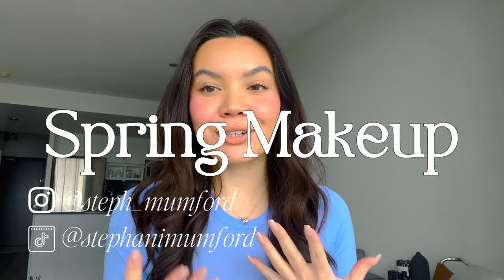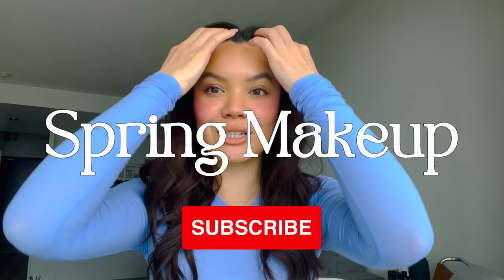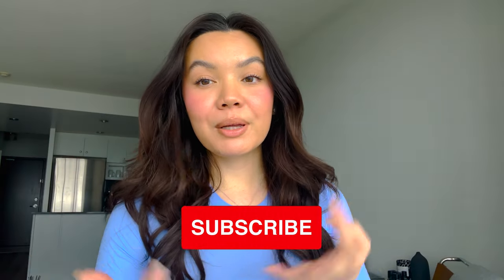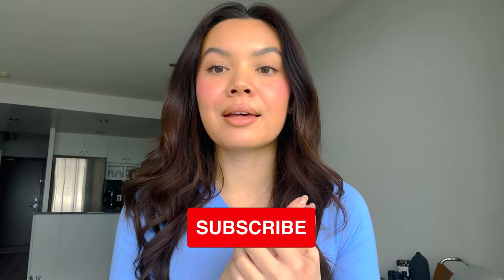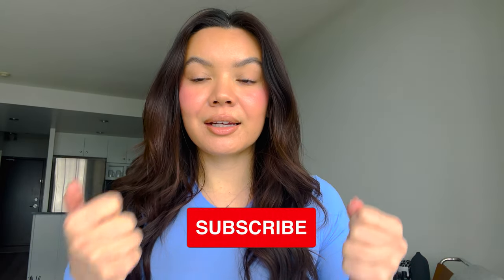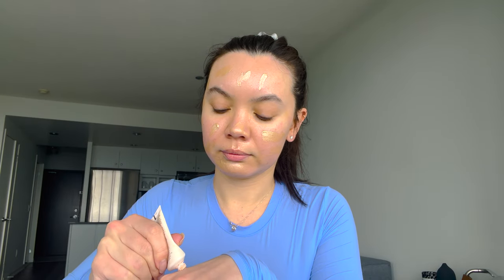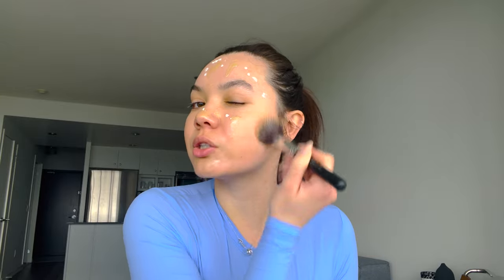Spring Makeup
OPEN ME!!